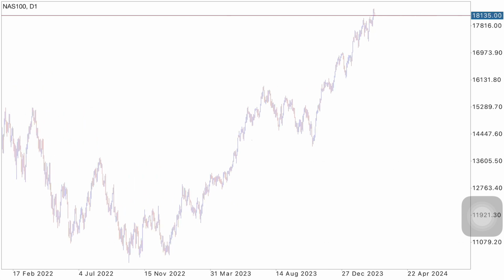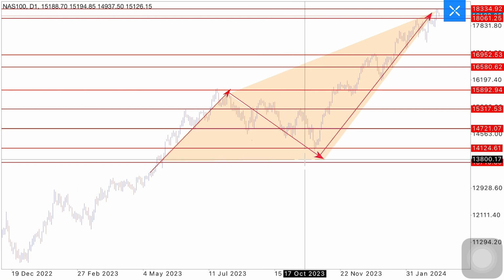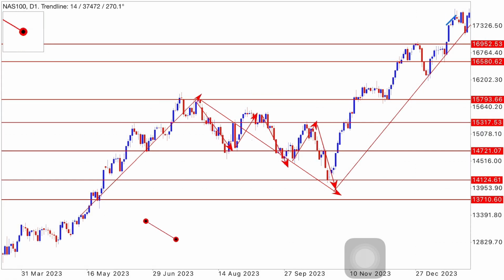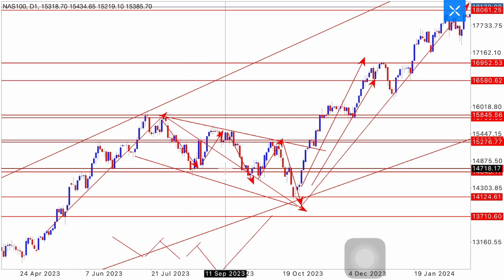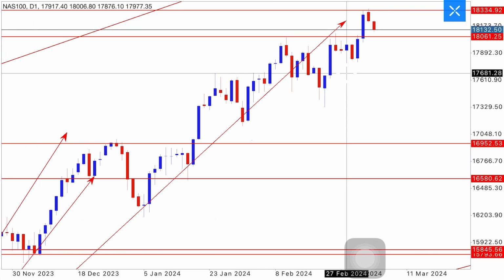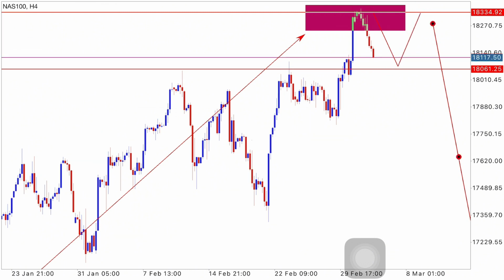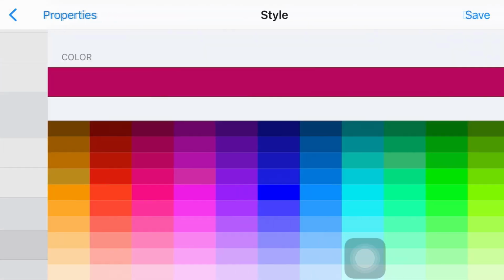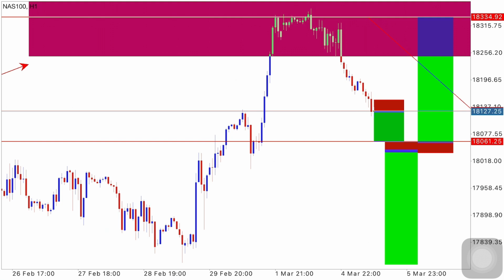🤯NASDAQ SECRETS AND STRATEGIES FINALLY REVEALED | FX MAJOR